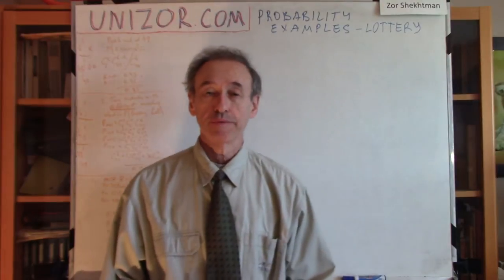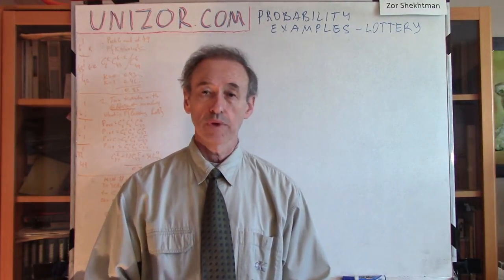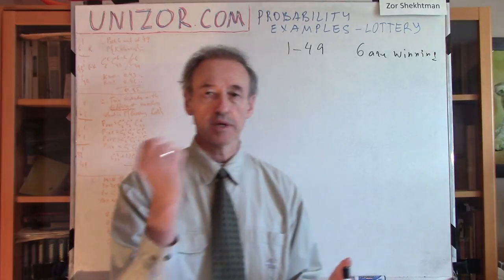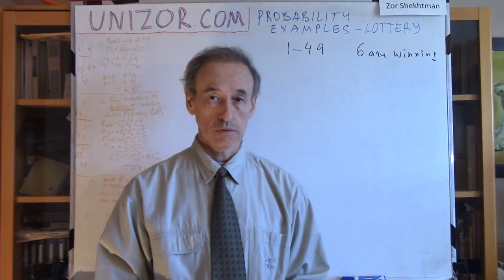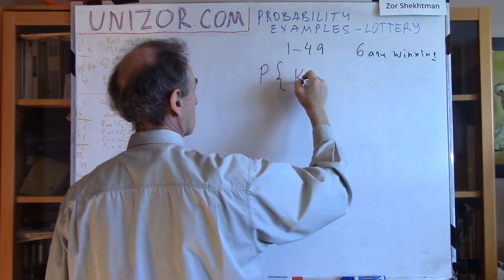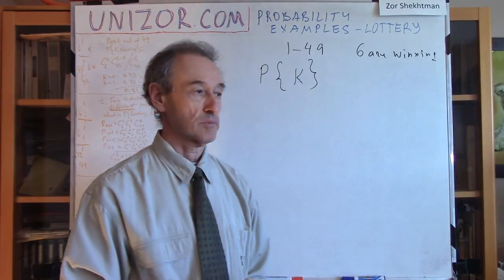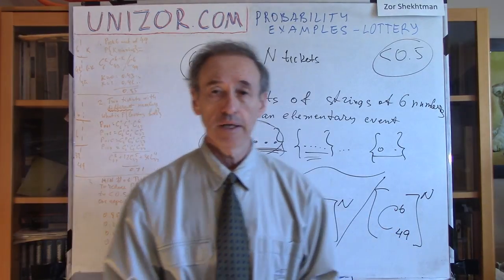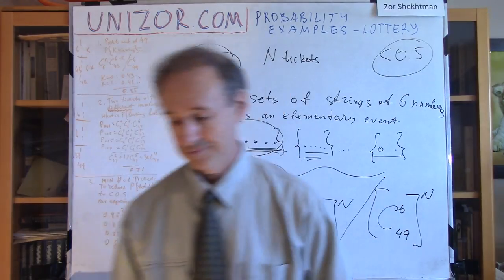Unizor - Probability Examples - Lottery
Here are the problems and answers.
Solutions are presented on UNIZOR.COM (in the lecture and its notes)

Pick 6 out of 49
Six winning numbers are randomly picked from a set of numbers from 1 to 49. You have to guess these picked numbers by filling a ticket prior to drawing the winning numbers.
What is the probability of guessing exactly K numbers out of six winning (K is assumed to be in the interval from 0 to 6 inclusive)?

Answer:
C(6,K)·C(43,6−K)/C(49,6)
Numerically,
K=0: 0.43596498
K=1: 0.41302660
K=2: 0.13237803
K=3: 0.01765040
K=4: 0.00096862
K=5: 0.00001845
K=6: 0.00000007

Two Lottery Tickets
The same rules of the lottery - six winning numbers are randomly drawn from a set of numbers from 1 to 49. You have to predict these picked numbers. But now you buy two tickets and mark your selection of six numbers on each with a condition that all numbers on these two tickets are different (so, 12 different numbers are represented on two tickets).
What is the probability of none of these two tickets correctly selecting two or more winning numbers? That is, since correctly guessing two or more numbers on a ticket results in some pay-off, we are calculating the probability of complete loss of the cost of two tickets.

Answer:
[C(37,6)+12·C(37,5)+36·C(37,4)]/C(49,6) ≅ 0.7103

Minimum Number of Tickets
The same rules of the lottery - six winning numbers are randomly drawn from a set of numbers from 1 to 49. You have to predict these numbers by filling the tickets.
There is no restriction for choosing numbers on different tickets, you can repeat them in different combinations.
To win, a ticket must have at least two winning numbers.
What is the minimum number of tickets you have to buy to reduce the probability of total loss of all money spent on tickets (that is, to reduce the probability of each and every ticket to have only zero or one winning number) to below 0.5=50% level?

Answer: 5 tickets.